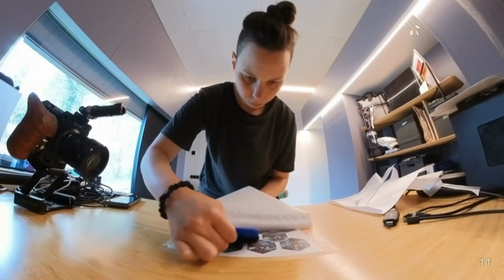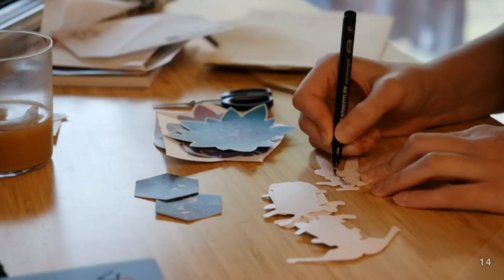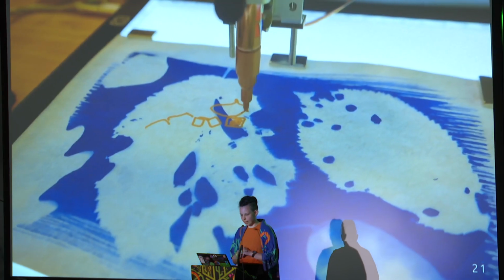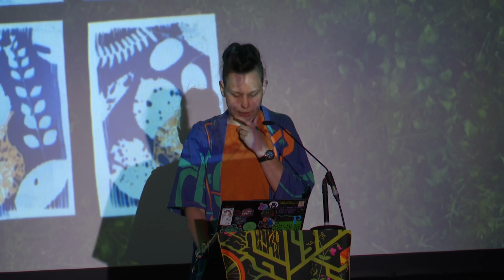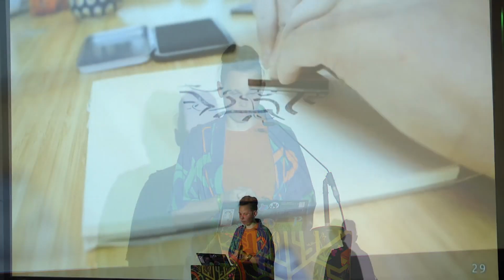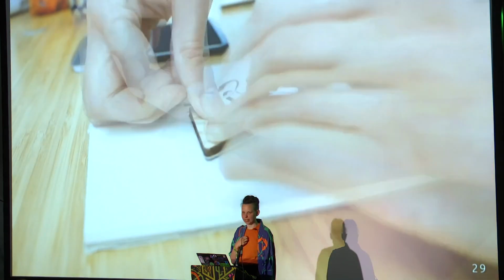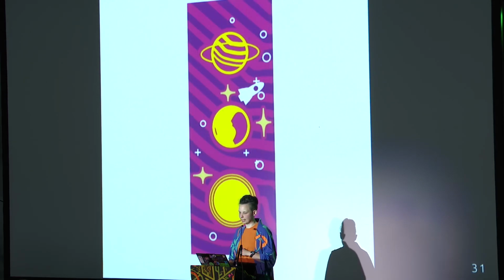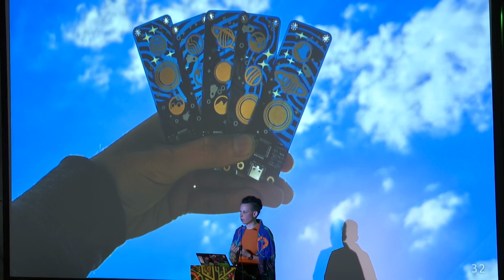The Journey is the Reward: Discovering the Fun in small Production Runs - EMF2024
bleeptrack is an award winning creative technologist from Germany, working in the fields of generative art and digital fabrication. Twice a year, she sends out unique generative art pieces to her patreons and supporters. These pieces vary drastically in their appearance: from classical paper art works to PCBs, stamps or shirts, bleeptrack is not shy in experimenting with all sorts of materials and fabrication techniques. But most importantly: each piece is unique and created from code.

In her talk, bleeptrack will guide you through multiple production processes with it's challenges and explains why it's a lot of fun for her to set up little production pipelines over and over again.

bleeptrack